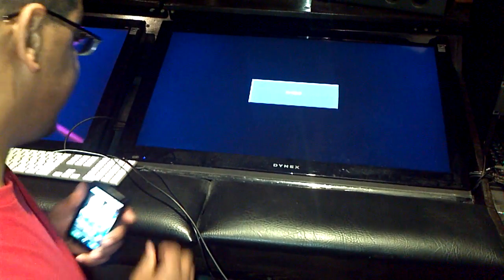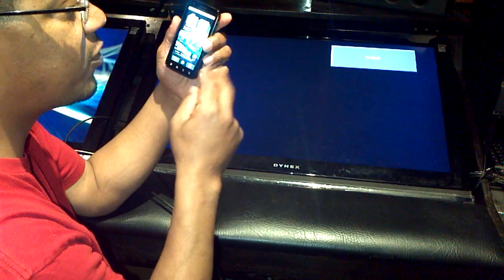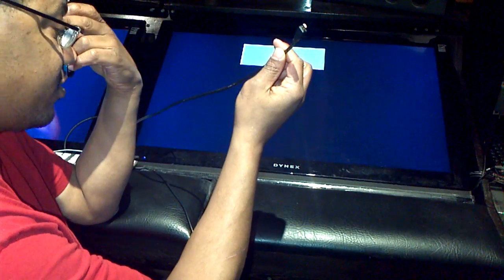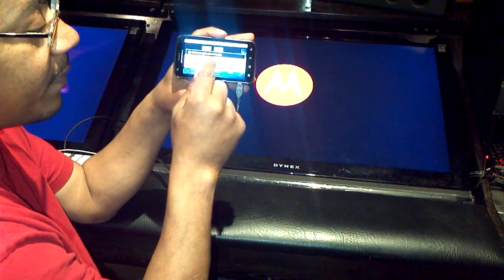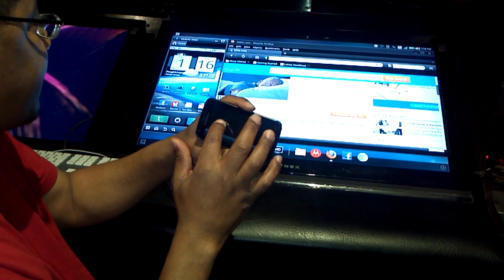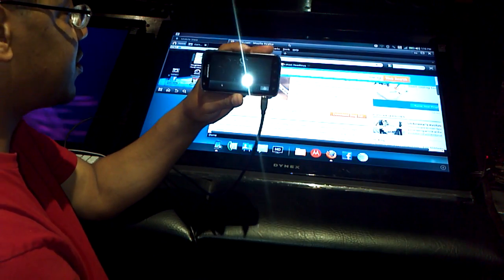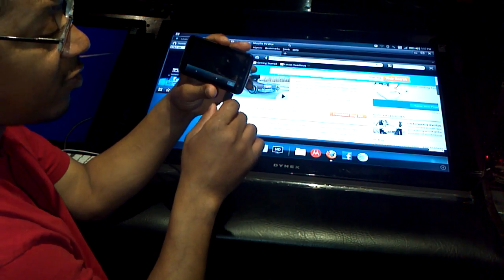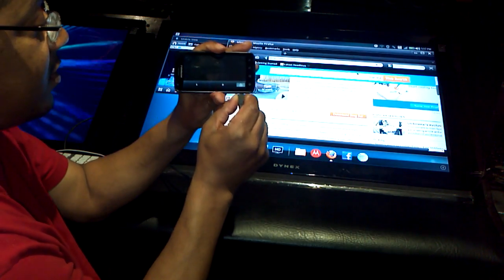Atrix 4g Webtop without a dock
Demo of webtop without any dock